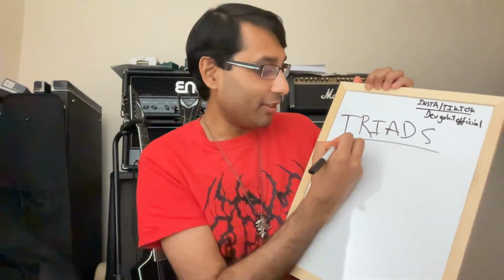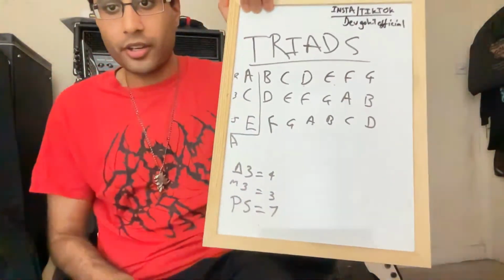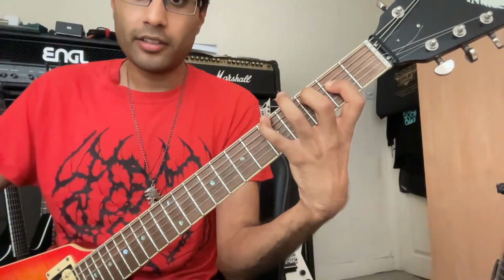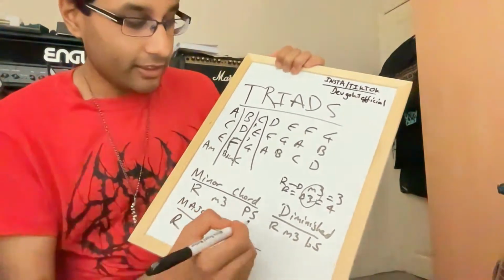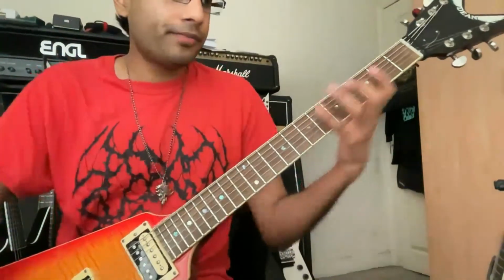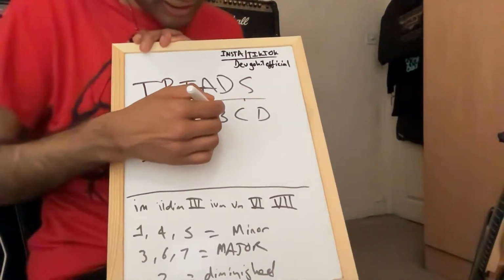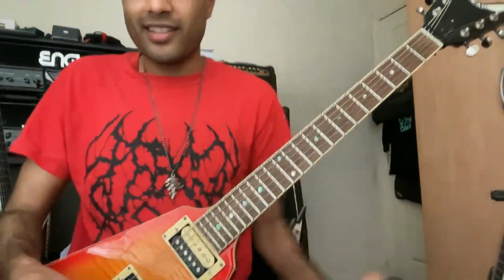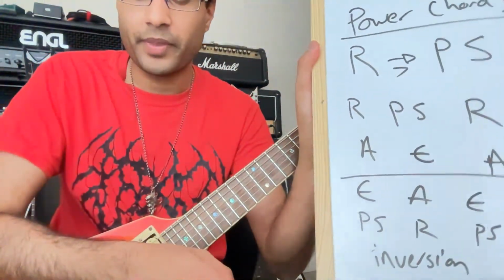Black Metal Music Theory Stream 2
Thumbnail by Josh Puttick - @frostbitten_media